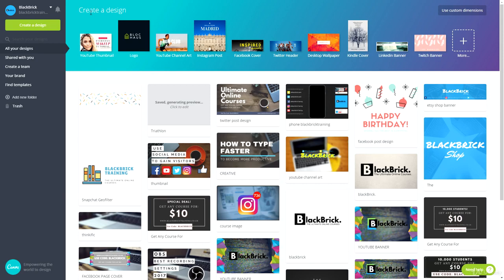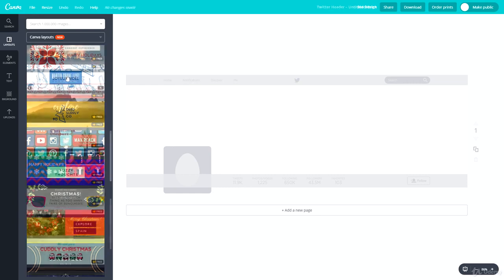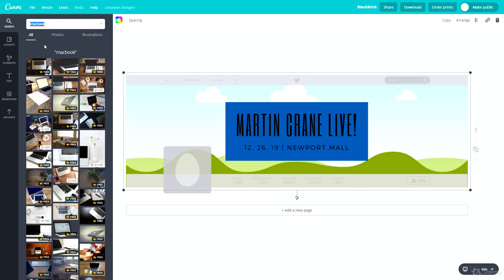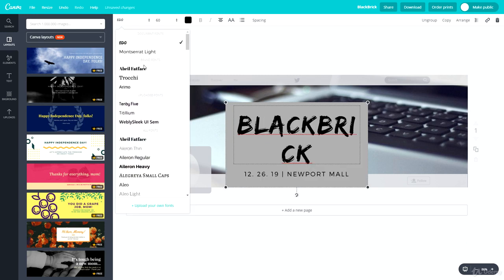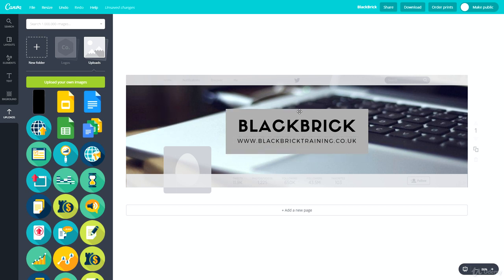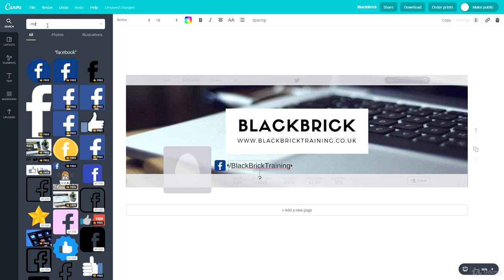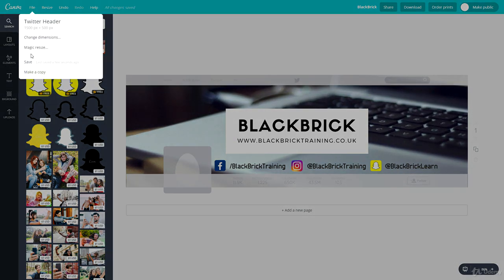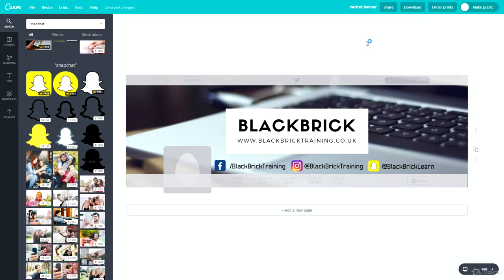20 Twitter Banner Design Project